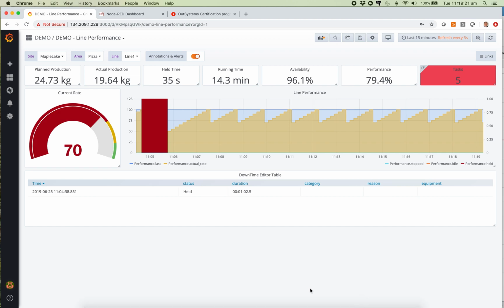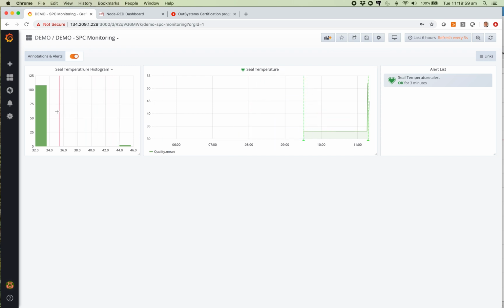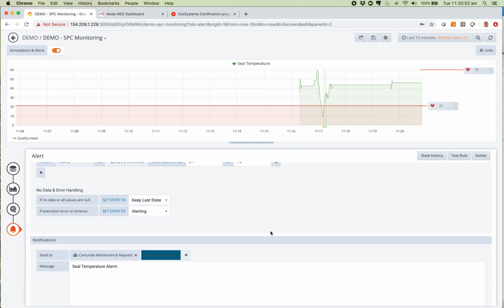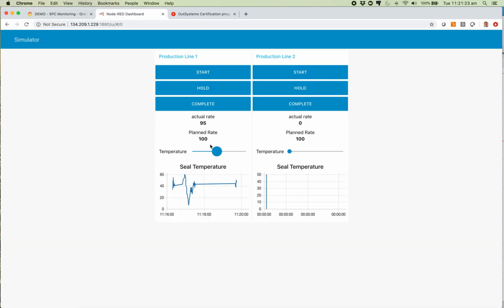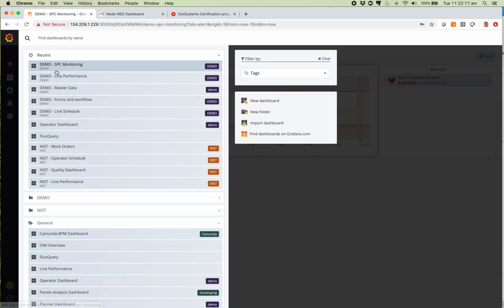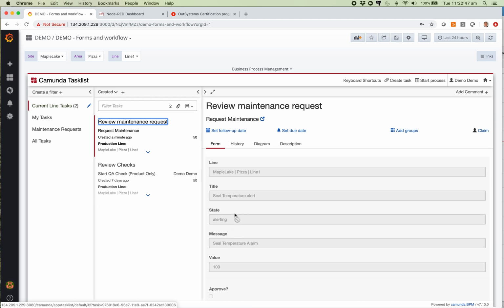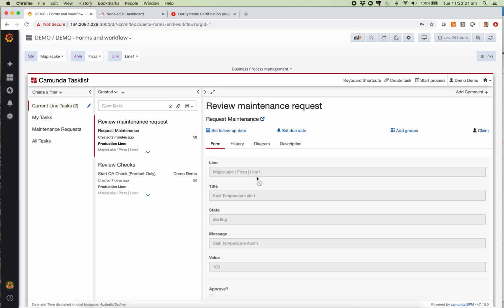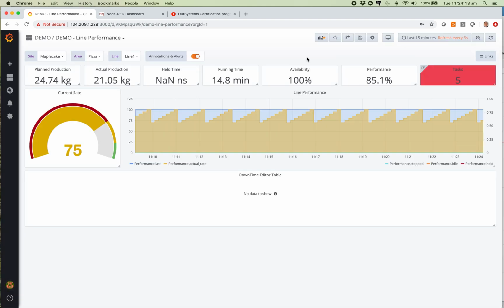SPC Alerts and Maintenance Requests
Overview of monitoring a process variable and creating a work order when an alert occurs